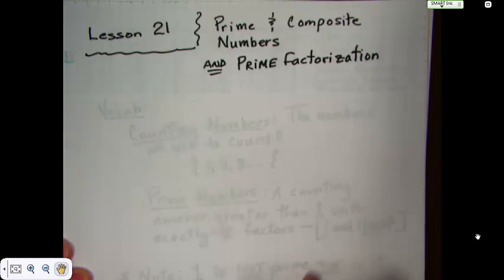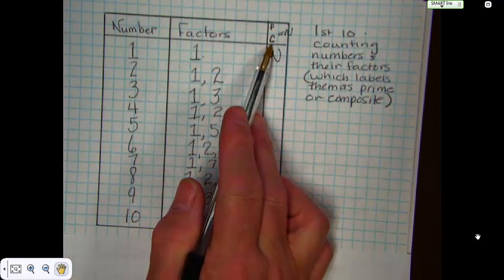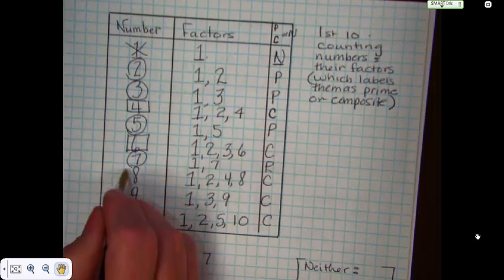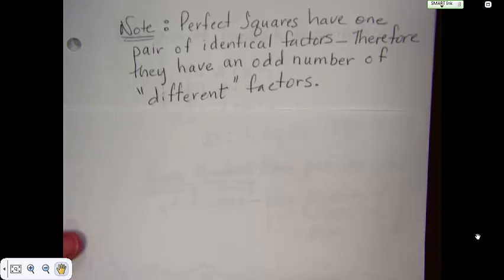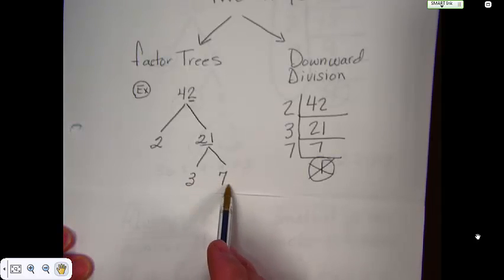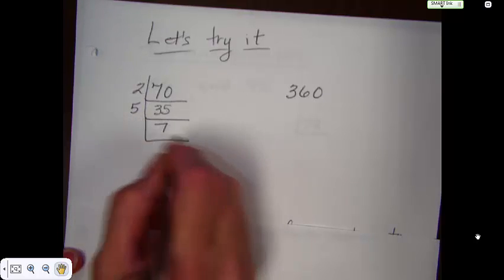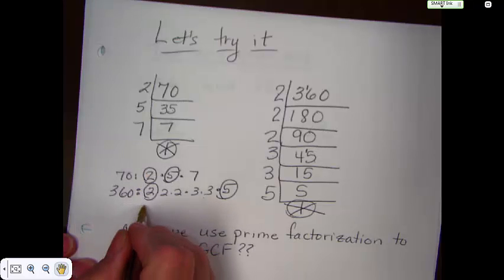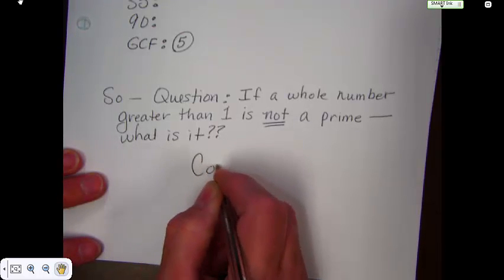Saxon Course 2 Lesson 21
Prime & Composite numbers: Factoring and finding the GCF